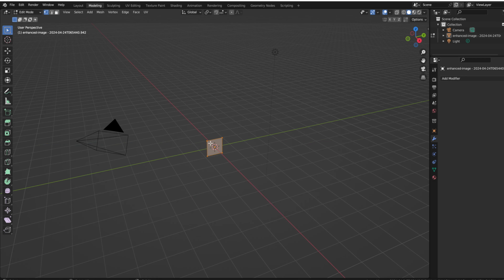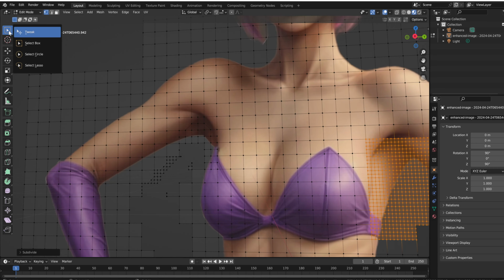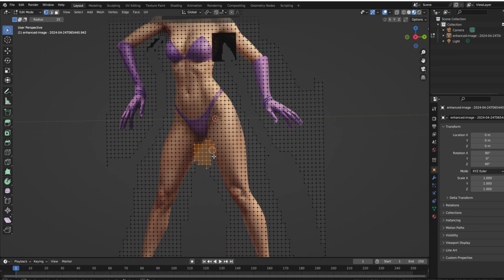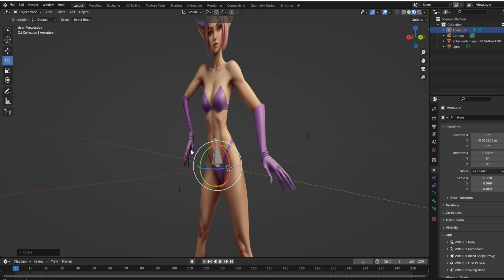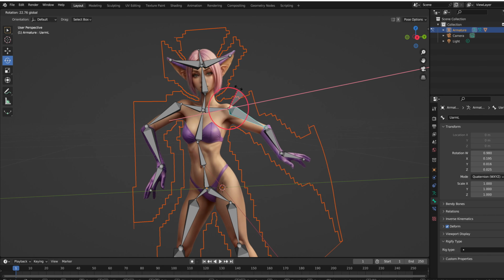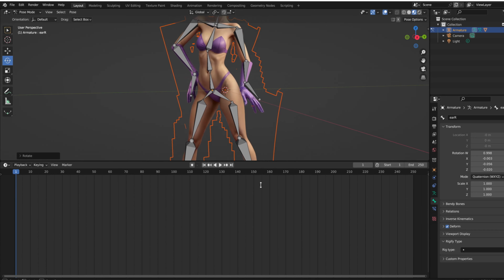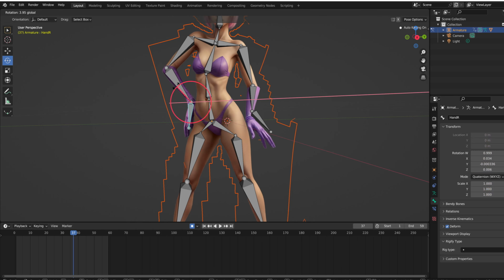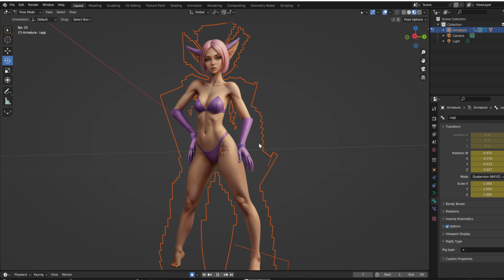Transform AI-Generated 2D Images with Blender Armature Animation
In this Blender tutorial, learn how to bring your 2D AI-generated images to life using armatures for animation. This video will guide you through the process of importing your AI artwork into Blender, preparing the image for animation, and setting up an armature to create smooth, lifelike movements.
Steps covered in this tutorial:

Importing your 2D AI-generated image using the "Import Images as Planes" feature
Adding geometry to the image by subdividing the plane
Editing the mesh by deleting vertices between body parts (arms, torso, legs, head, and shoulders)
Creating a single bone and extruding additional bones to form a complete armature
Parenting the image to the armature using the "Automatic Weights" option

By following these steps, you'll be able to create stunning animations from your AI-generated 2D artwork, bringing them to life in a whole new way. This tutorial is perfect for artists, animators, and anyone interested in exploring the intersection of AI and traditional animation techniques.
Join me as we dive into the world of 2D animation using Blender and AI-generated images.

00:00 Introduction
02:10 Separation In Body Parts
09:10 Adding Bones
11:59 Animating